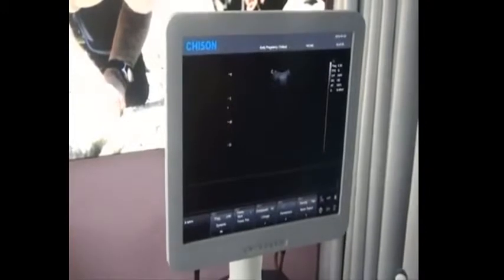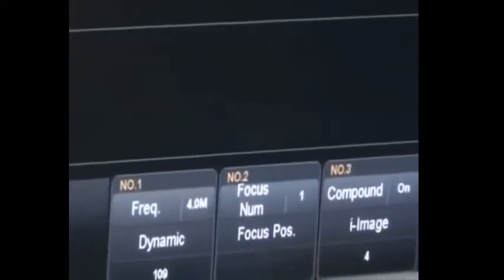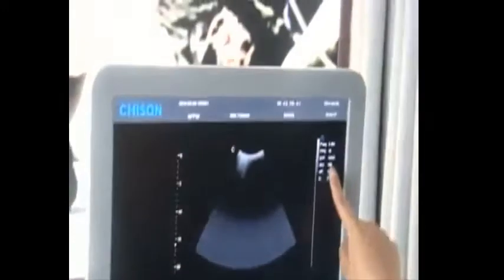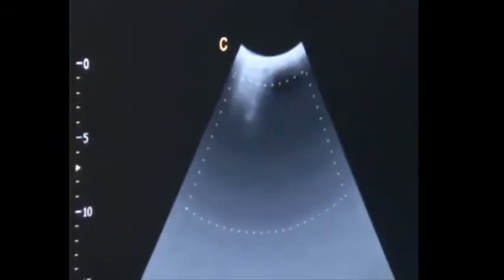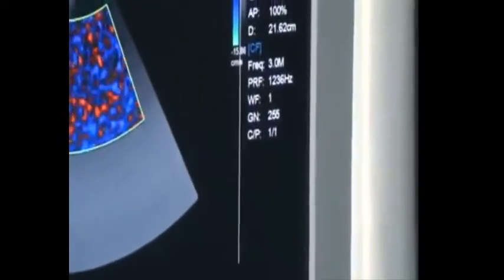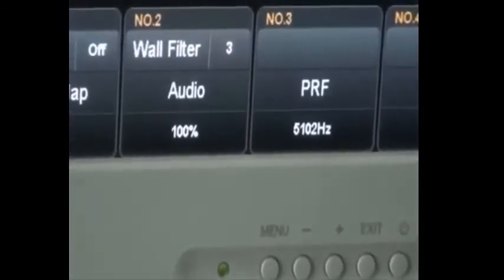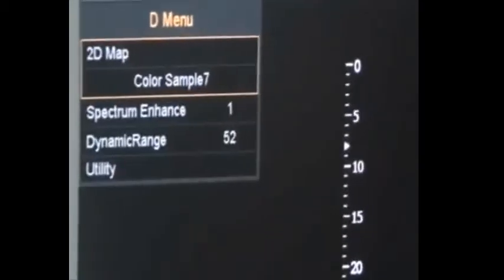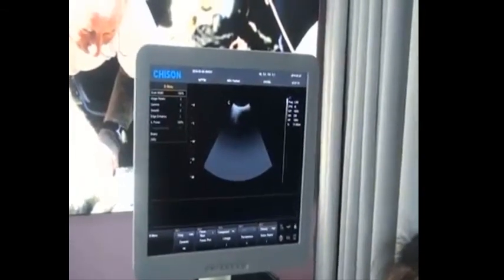سونوگرافی رنگی مدل CHISON i3